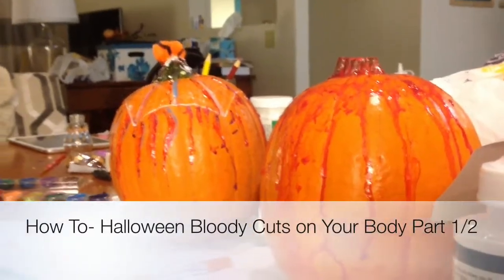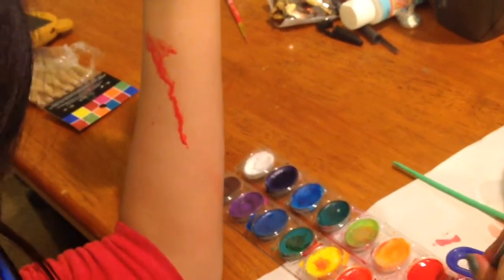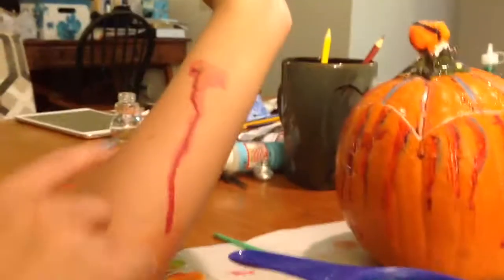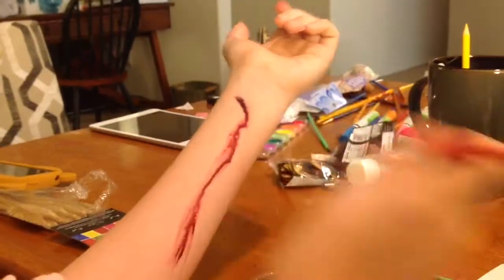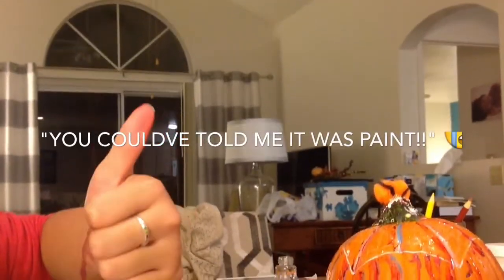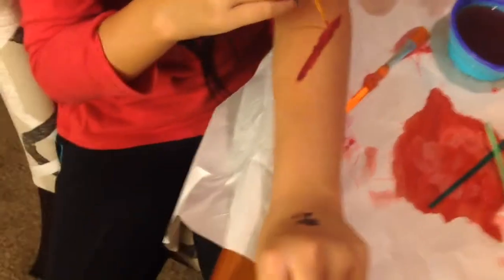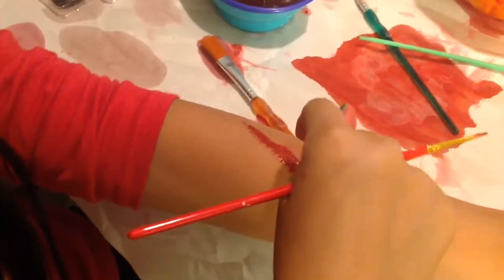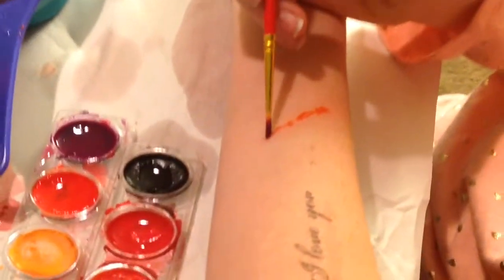How To- Halloween Bloody Body Cuts Part 1/2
This was edited from IMovie on my Ipad then i downloaded it to my computer to upload it ALL MUSIC AND EFFECTS GOES TO IMOVIE